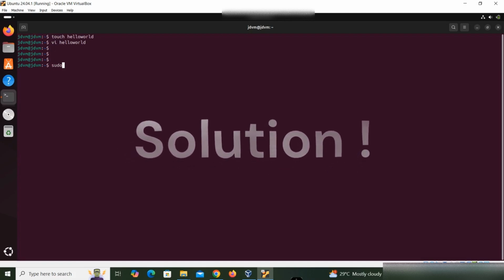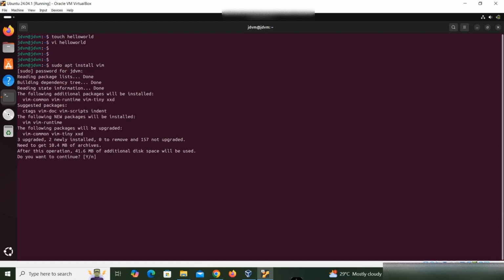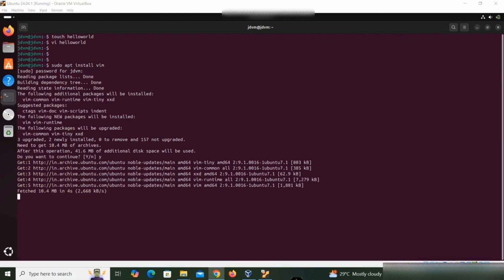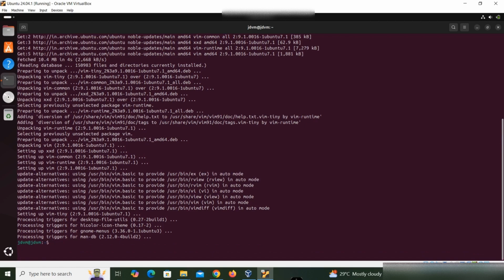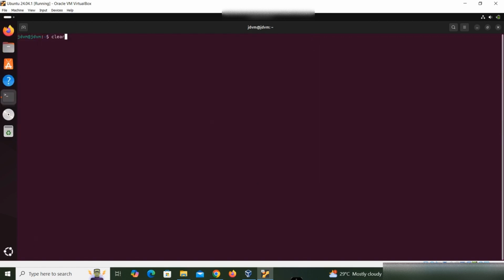ABCD Problem in Ubuntu vi Editor